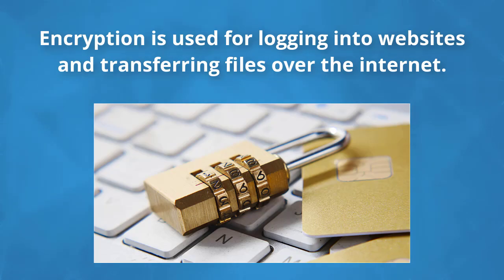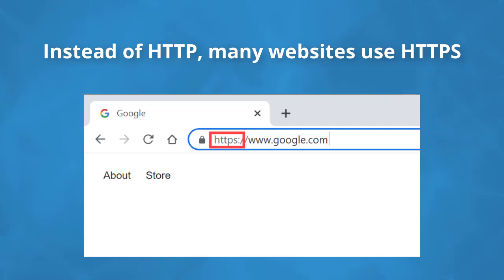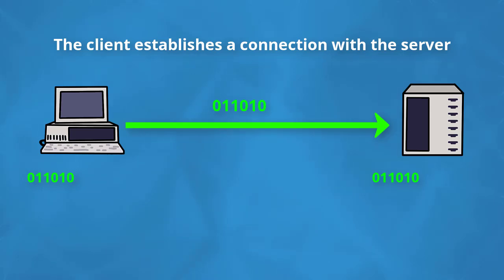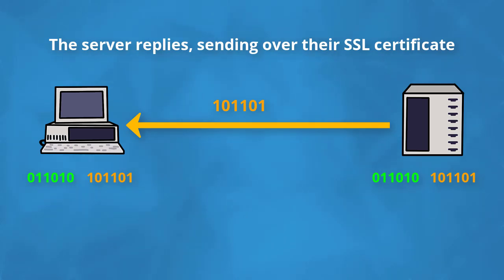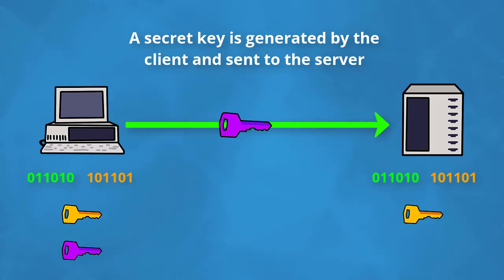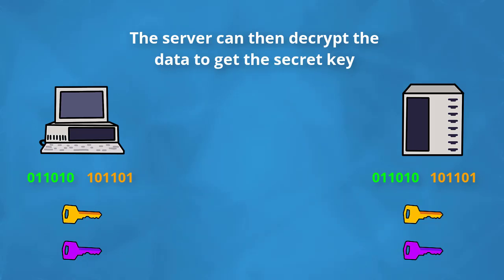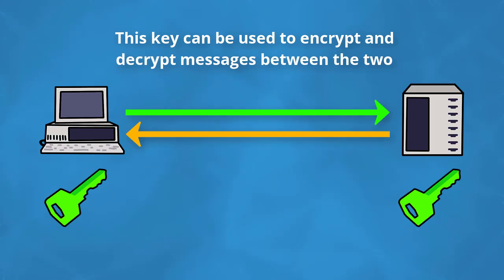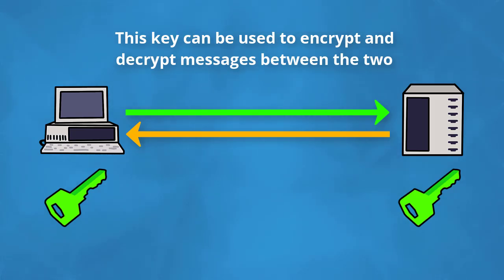How is Data Encrypted over the Network?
Learn about how any data you send over the Internet is encrypted in the most beginner-friendly way possible!

As we all send and receive information over shared connections, we need a way to protect and encode our data so that only the intended recipients will be able to access it. This is done through a process called encryption. Although we don't normally think about it, encryption is used every time that we login into websites or transfer files over the Internet. You may have noticed that most pages you visit have URLs starting with 'https', which means they are using the Transport Layer Security (TLS) protocol to encrypt the data sent to and from a website.

Cryptography is the science that takes care of encrypting and decrypting data. In computing, all information that is not yet encrypted is also referred to as plaintext, while encrypted data is known as ciphertext. Encrypting a message is nothing more than changing it in order to hide its original contents. We then decrypt it to get back the original message. This process has been used for centuries, dating back to Caesar's cipher (a simple substitution cipher) to the modern encryption algorithms that we have today that use 256-bit keys or more.

There are two types of encryption: symmetric and asymmetric. When the same key used to encrypt is also the one used to decrypt a message, we have symmetric encryption (only one key). On the contrary, for asymmetric encryption, we have different keys for encrypting and decrypting. There's a public key that can be known to everyone on the network and is used only for encryption, and a private key that is not shared (thus, kept secret) which is used to decrypt.

In this tutorial, we will get an understanding of how both sides involved in communication over the network (namely, a client and server) generate a secret session key with which they are able to communicate sensitive information securely. And no third party potentially eavesdropping on the conversation will be able to decrypt the messages exchanged. The establishment of this key happens in a sequence of steps where the client and server send each other credentials that are stored on both sides and used for the generation of the session key.

Let's now dive in to see what steps are necessary for the client and server to establish a secure session key!